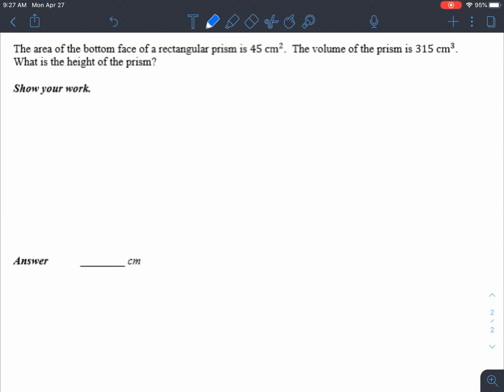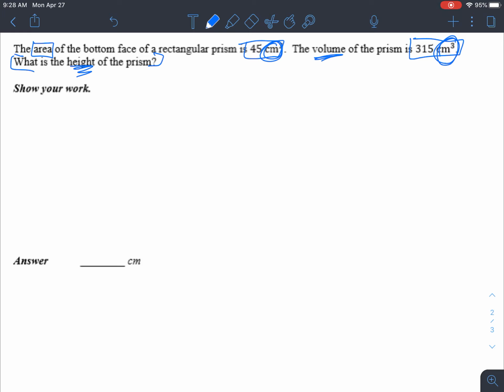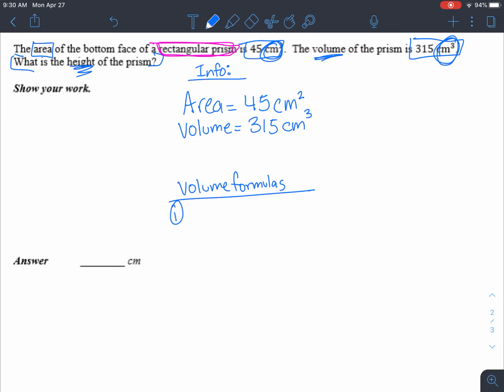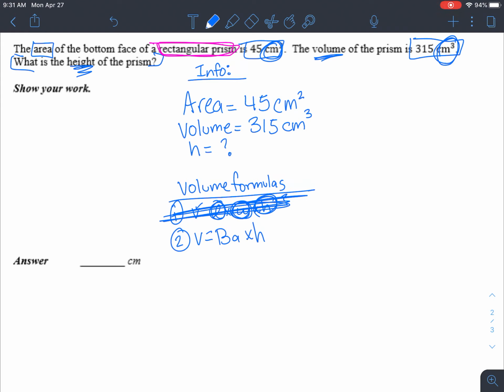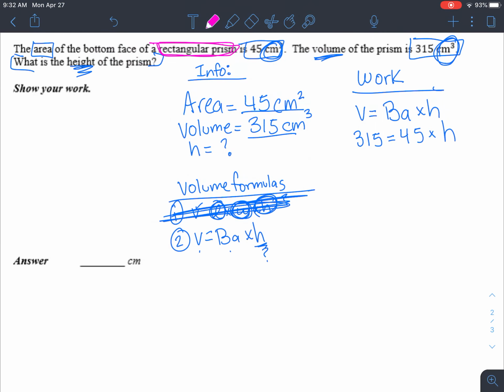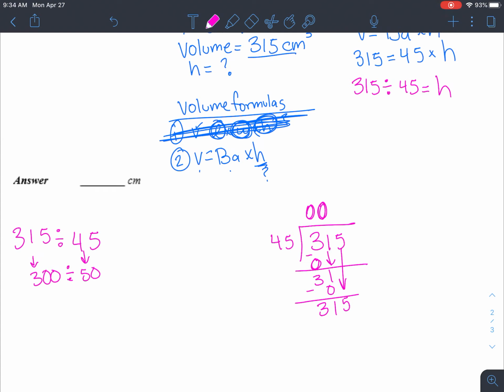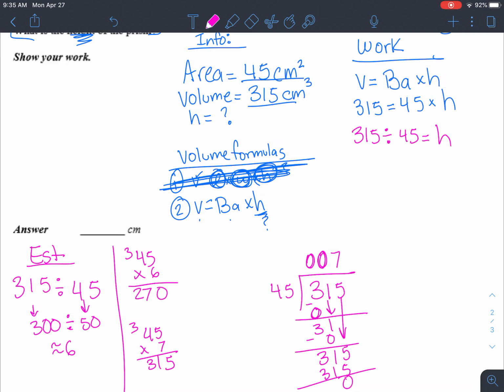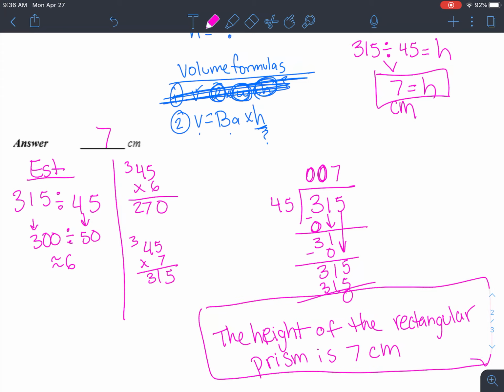Finding a Missing Dimension of a Rectangular Prism